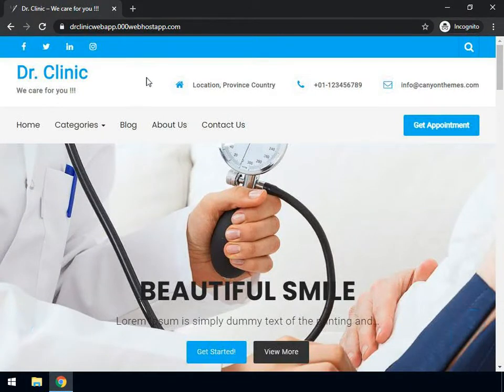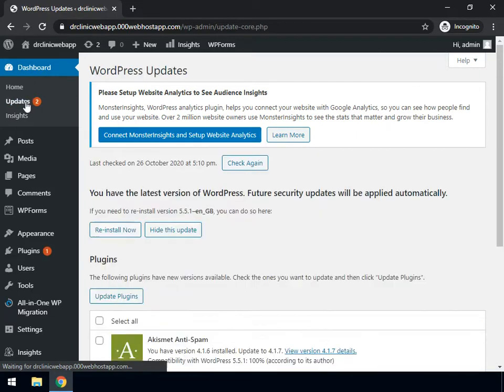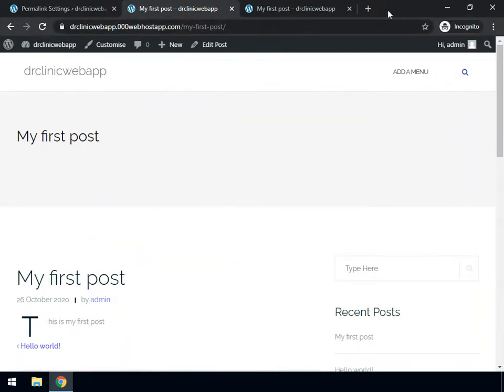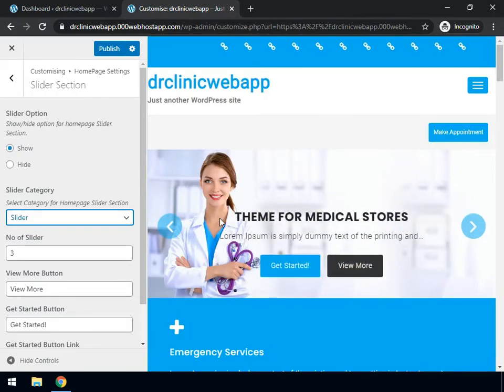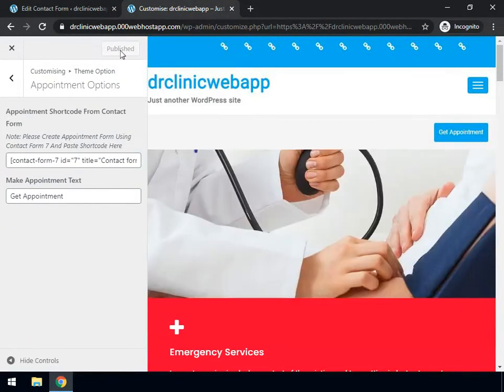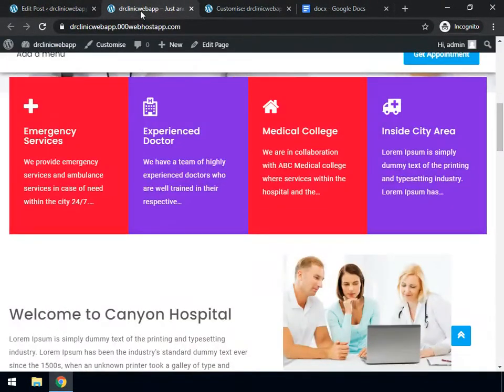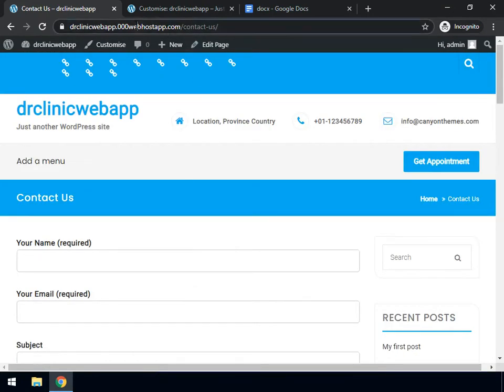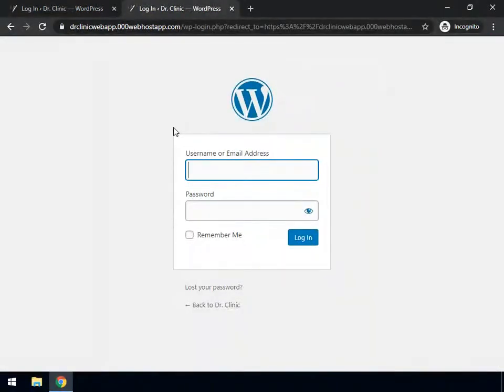Create a Website Using WordPress | Free Hosting & Sub domain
WordPress is the most popular content management system (CMS) used by 43% of total websites today. In this WordPress tutorial for beginners, we have covered all aspects of this platform in detail, from setting up a blog to creating business websites in 2022.

👉 What is WordPress for Beginners?
WordPress is an easy-to-use platform used for creating websites and blogs without any coding. You don’t need to learn any type of coding to build a site. This is the reason it is the preferred choice of bloggers and site owners.

If you are interested in learning how to create a WordPress website or blog, then this WordPress tutorial for beginners is right for you.